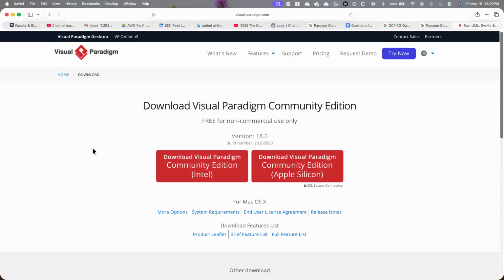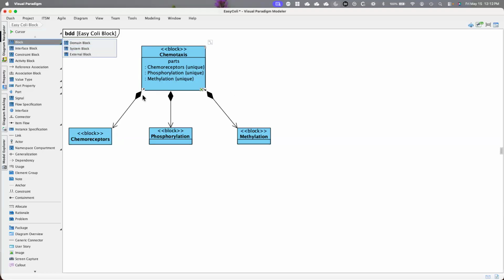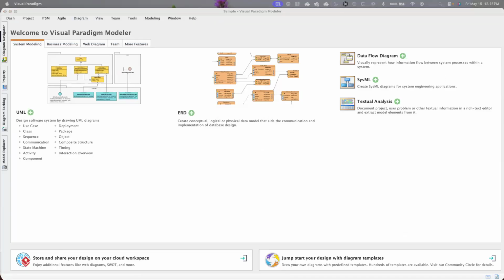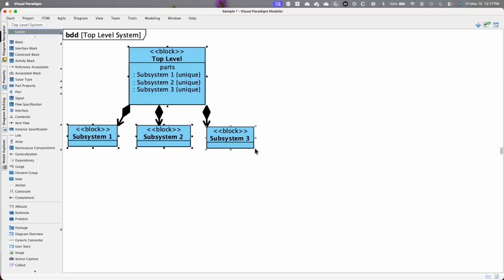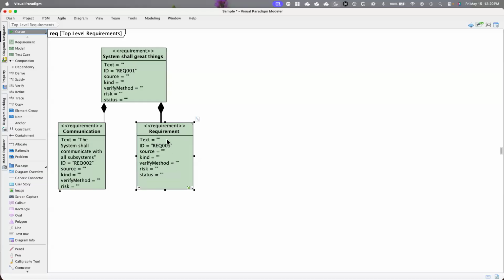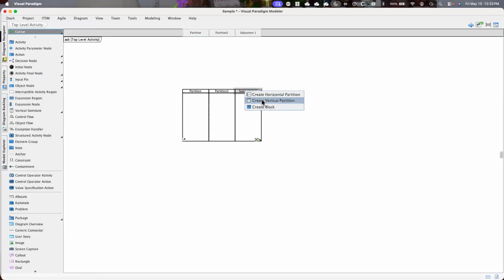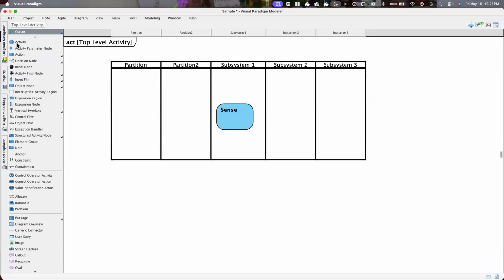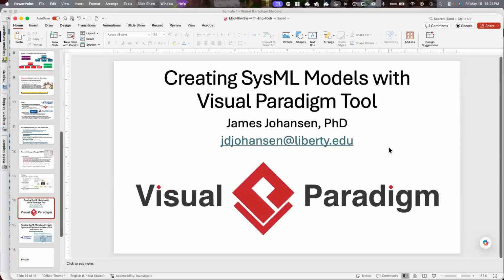SysML Modeling with Visual Paradigm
In this recording, Dr. Johansen demonstrated how to create a SysML model using Visual Paradigm software. The tutorial covered downloading and installing the tool, creating three types of diagrams: block definition diagrams, requirements diagrams, and activity diagrams. Dr. Johansen walked through the process of building a simple model of bacterial chemotaxis, showing how to define blocks, create requirements, and design activity flows with swim lanes. The demonstration included practical guidance on navigating the tool's interface and creating basic system models, though some technical challenges with keyboard shortcuts were noted during the recording.